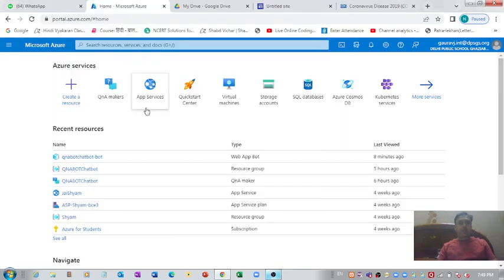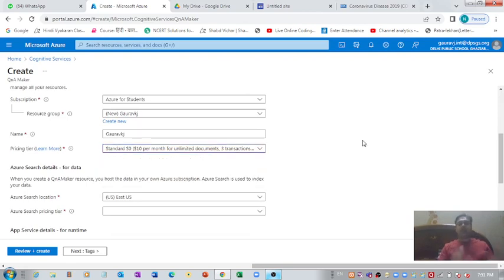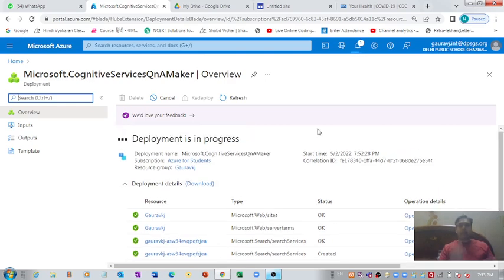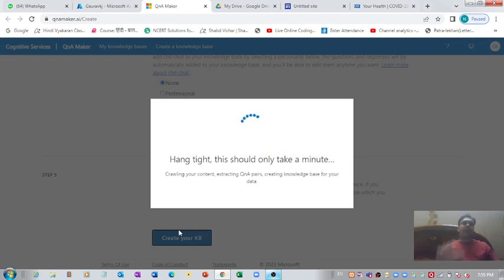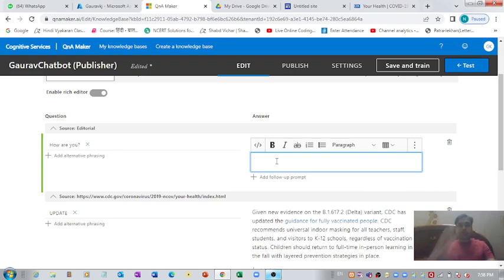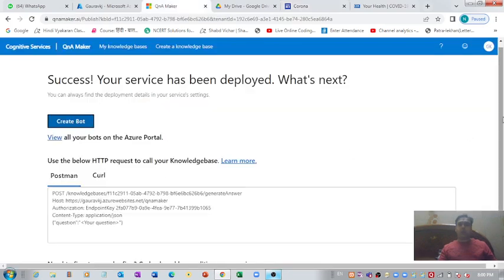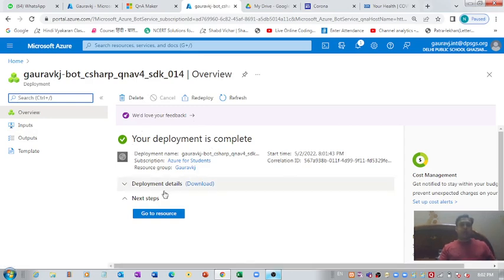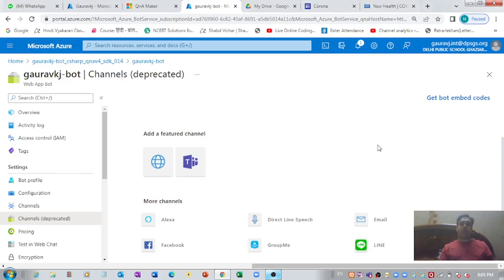How to build a chatbot with Microsoft Azure AI | Azure AI Essentials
In this tutorial I will show you how you can develop a chatbot on Microsoft Azure without coding. Besides, I will also guide you about how you can deploy it on an external website